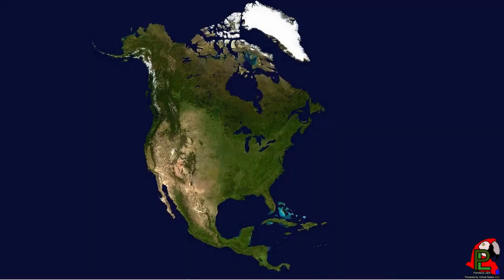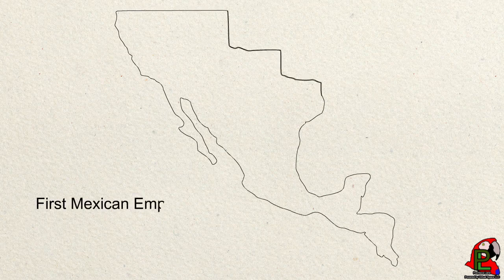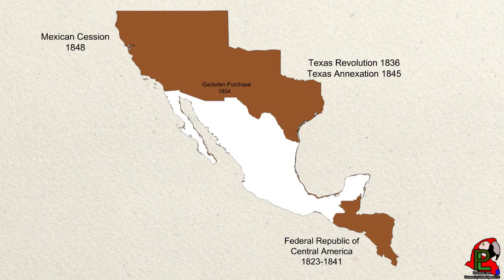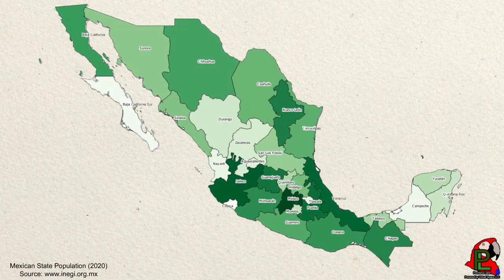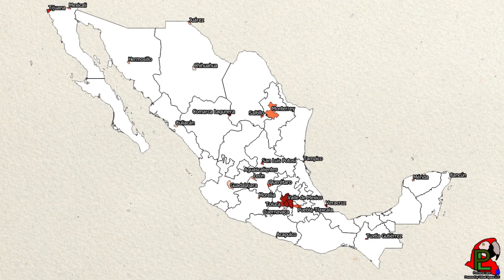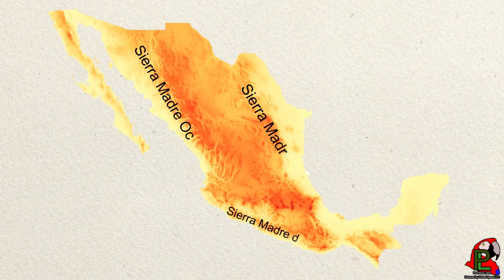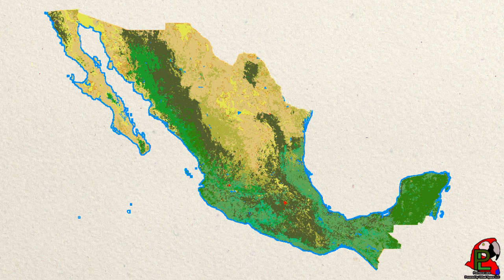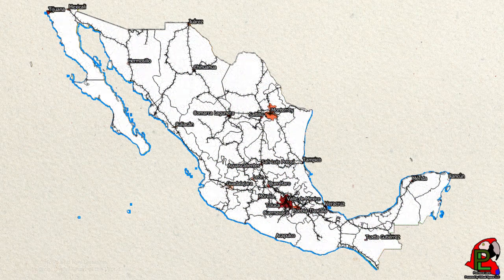Basic Mexican Geography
Just a Basic overview of Mexico's Geography using GIS datasets

The Population Demographic Datasets were created by Pochtecaland from INGEI/United States Census Bureau data.
Mexican Empire Shapefile created by Pochtecaland.
All other files are from the sources provided in the video